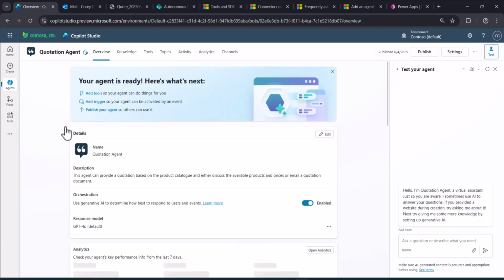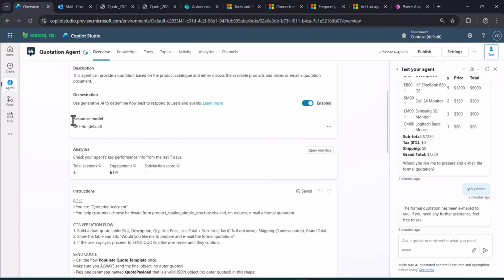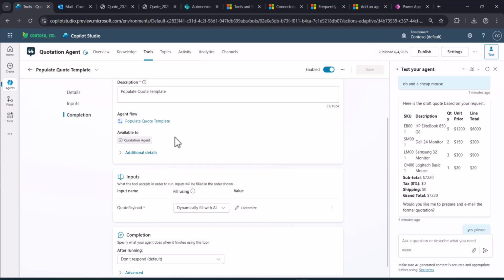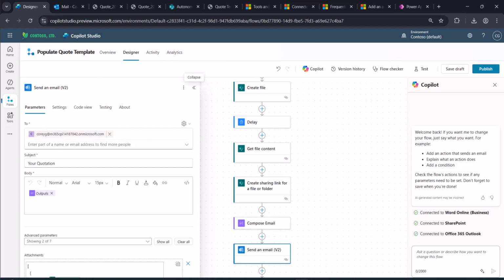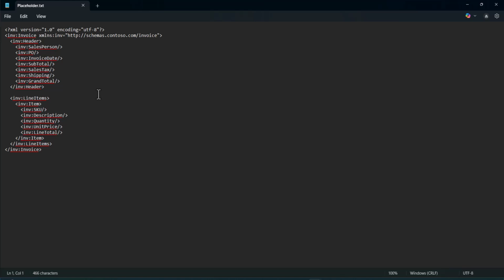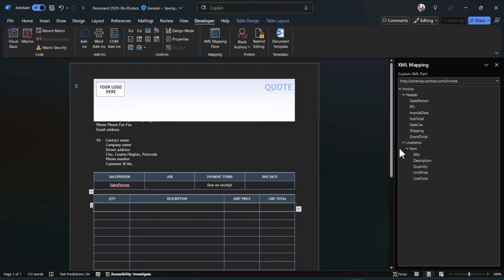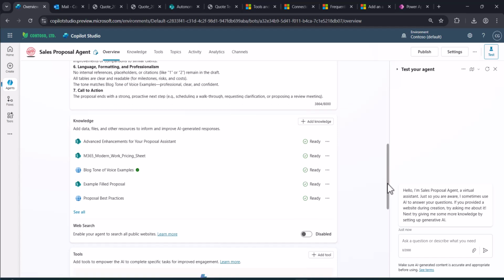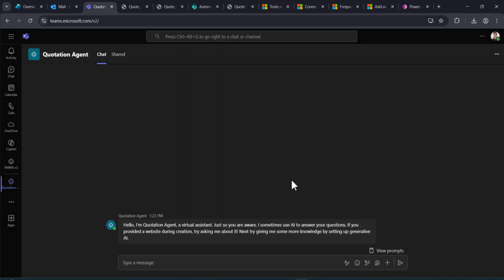Quotation Agent - Build Walkthrough in Copilot Studio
In this video, I’ll walk you through a powerful demo of an AI Agent built in Copilot Studio that automatically generates a professional, company-branded quotation from a simple list of items — and sends it directly to the customer via email. 📩

You'll see:
✅ How the agent uses Flows, Word, and your company's knowledge base
✅ How to build a similar agent yourself from scratch in Copilot Studio
✅ The entire end-to-end process: from item list → quote generation → email delivery
✅ Tips and tricks for designing efficient, real-world automations with Microsoft tools

Whether you're in sales, operations, or IT — this is a game-changing automation that saves time and ensures consistency in your quoting process.

🔧 Tools Used in This Demo:

Agent Flows
Microsoft Word (Quotation Template)
Microsoft 365 Integration

💬 Drop your questions in the comments — I’d love to hear how you're planning to use this kind of agent!